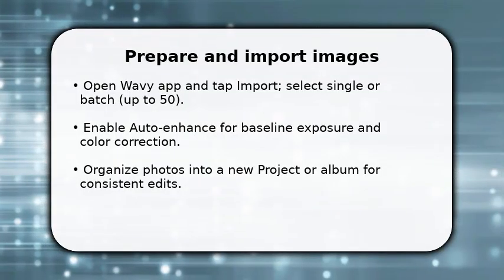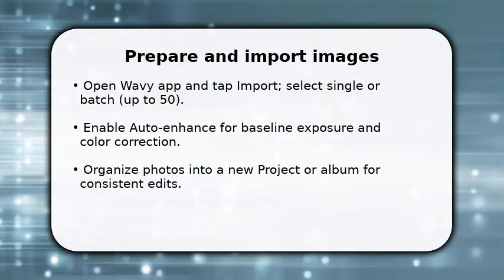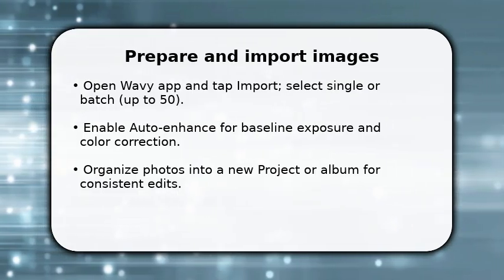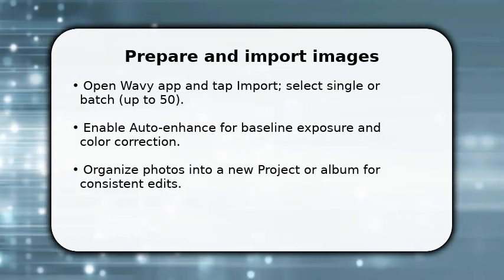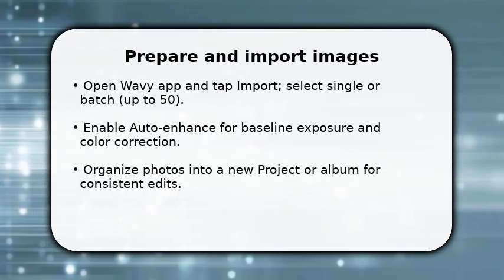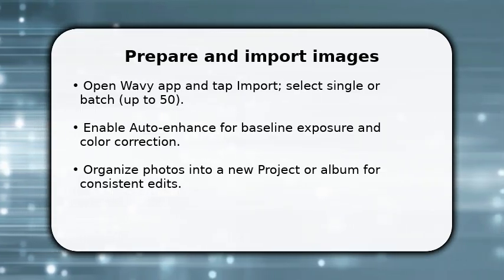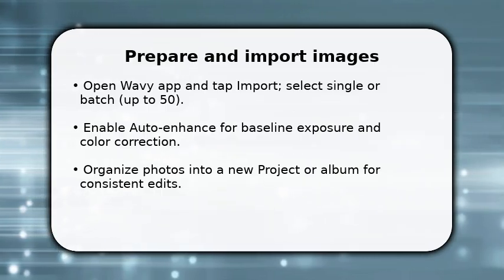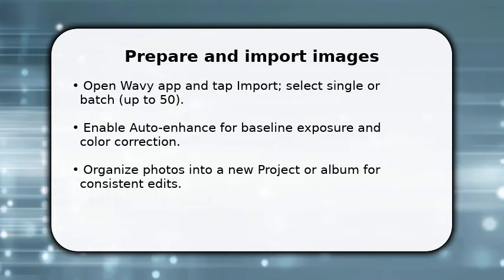How to Edit Photos in Wavy App (only Way)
Dive into the world of photo editing as we explore Wavy, a powerful yet user-friendly app designed for enhancing your photos with ease. This video tutorial will guide you through each step to master basic edits like cropping, adjusting brightness and contrast, applying filters, and more.